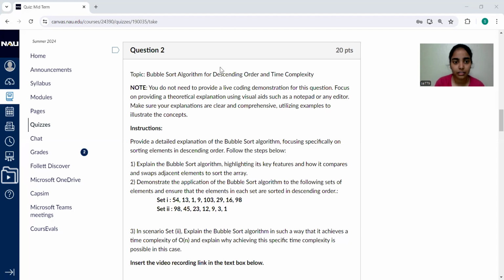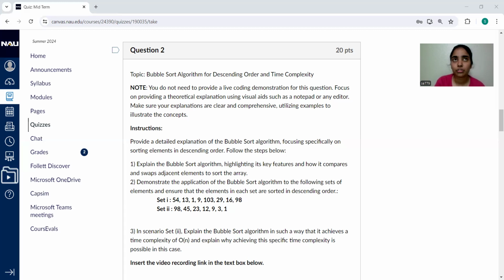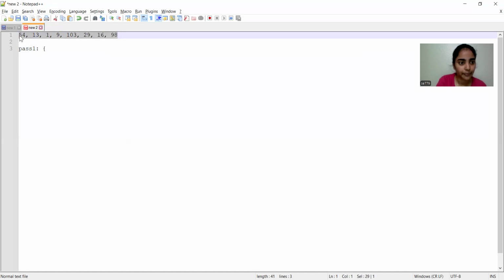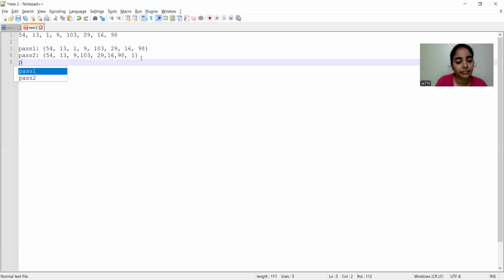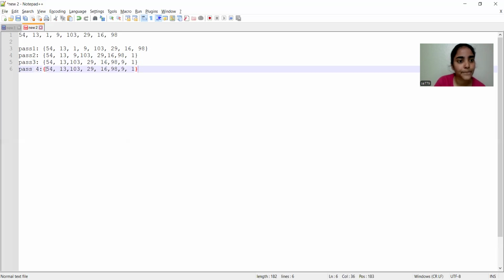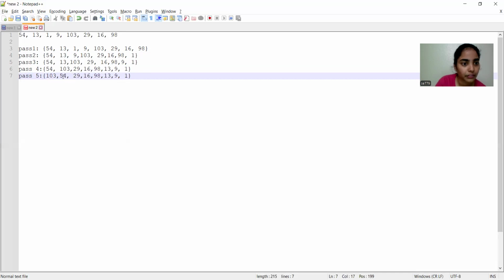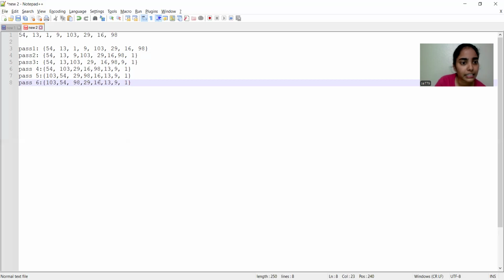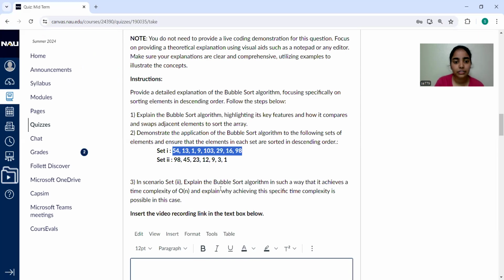inf503_midterm_2